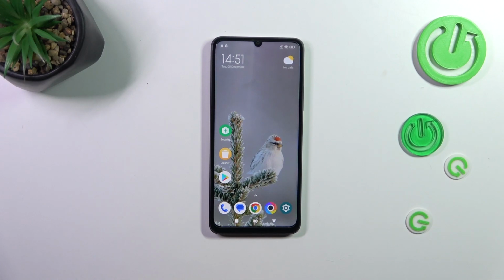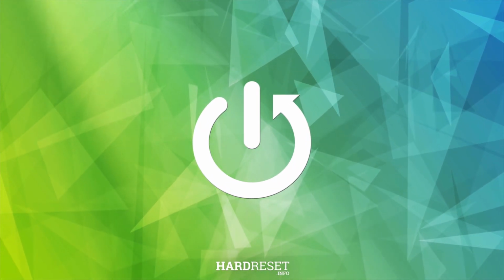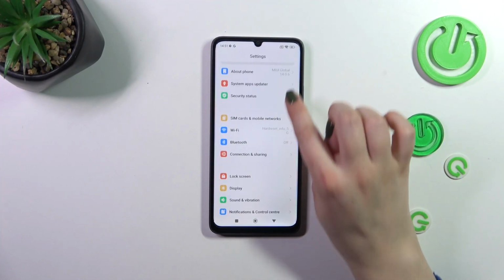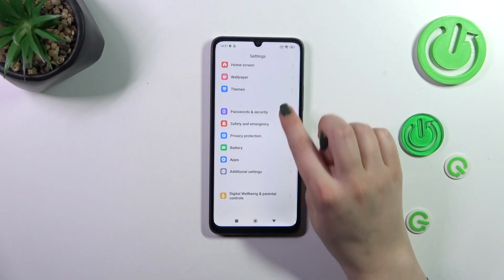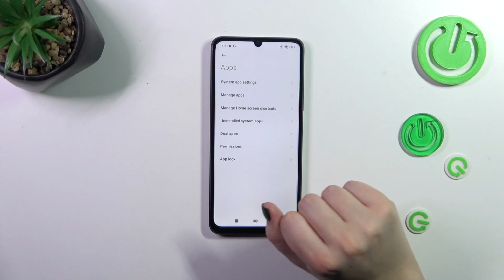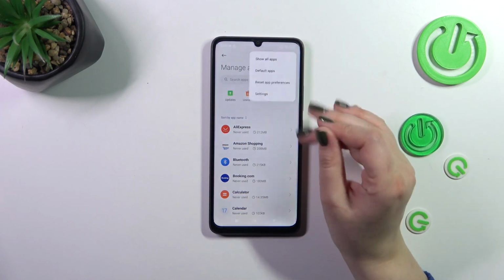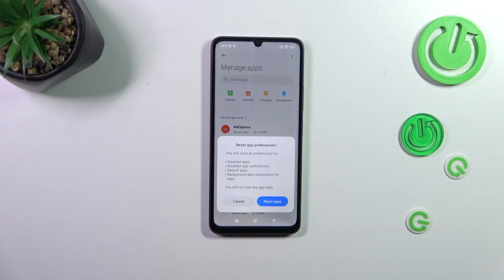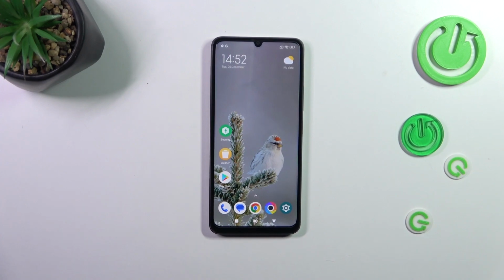How to Reset App Preferences on POCO C55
Find out more about POCO C55:
Hi! Revitalize your POCO C55 by resetting app preferences with our comprehensive guide! Follow our steps and learn how to optimize your app settings for a smoother and more efficient user experience. Our tutorial provides easy-to-follow steps to reset app preferences, allowing you to regain control over app permissions, notifications, and default settings.

How to reset app preferences on POCO C55? How to reset preferences on POCO C55? How to restore app preferences on POCO C55?